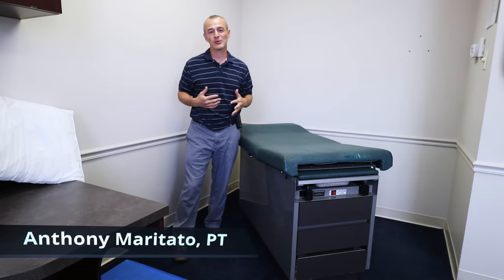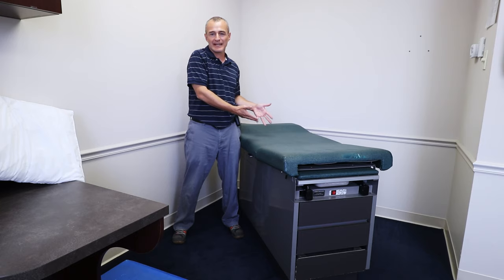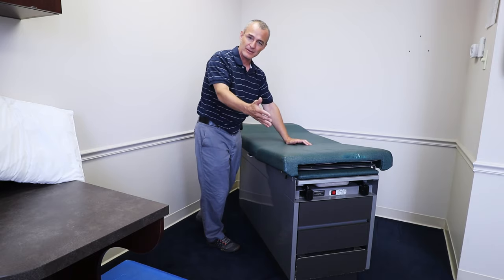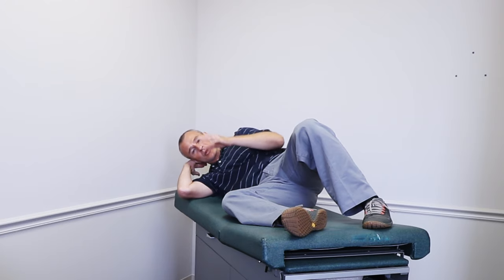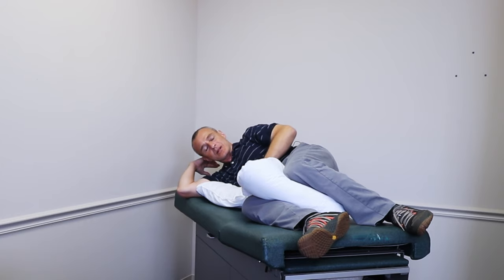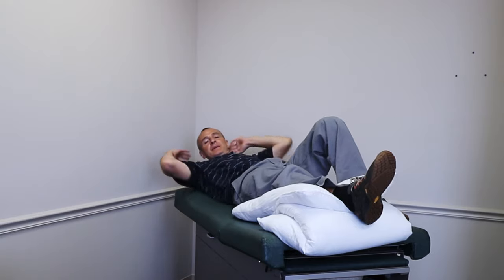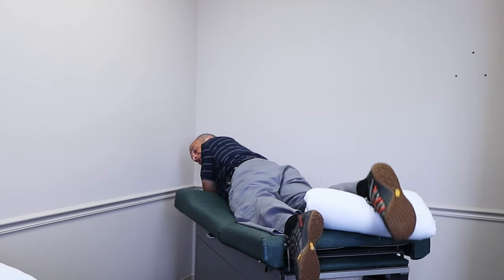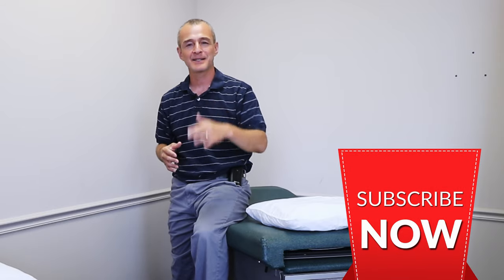Best 3 Sleeping Positions After A Total Knee Replacement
After a total knee replacement sleep can be one of the most challenging things. I want to show you three common sleep positions and how to sleep without increasing knee pain. Quality sleep is more important than almost anything else during your recovery. Sleep on your side, sleep on your stomach or sleep on your back after a knee replacement. JUST GET SOME SLEEP!

My Pillow
This is my favorite wedge pillow